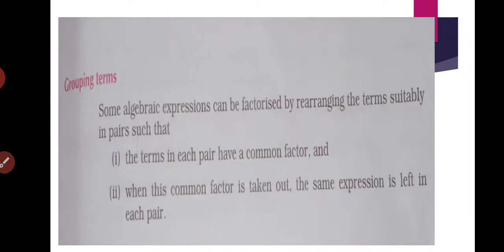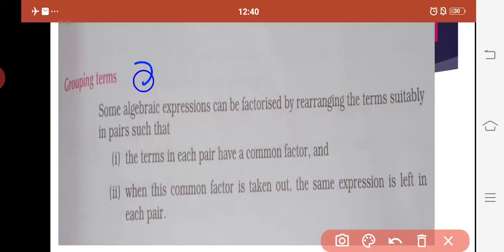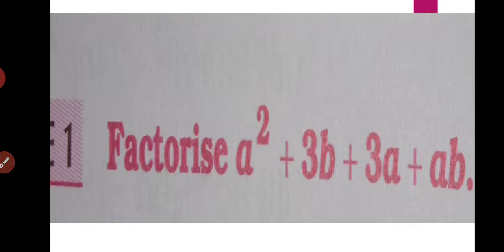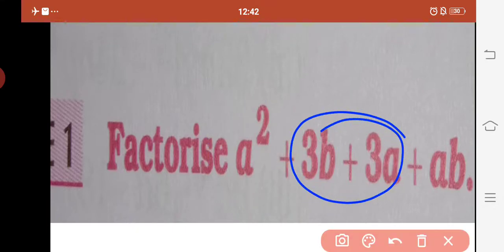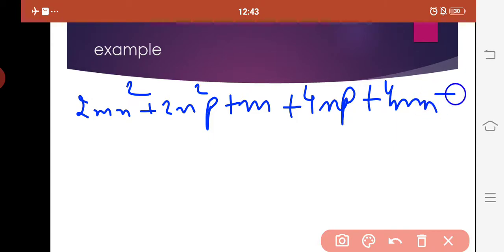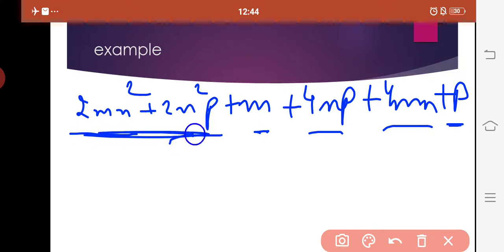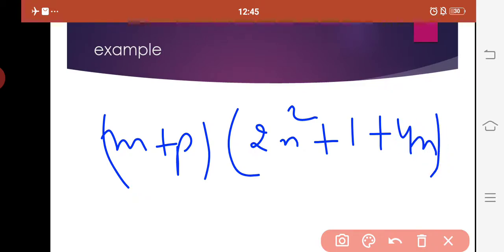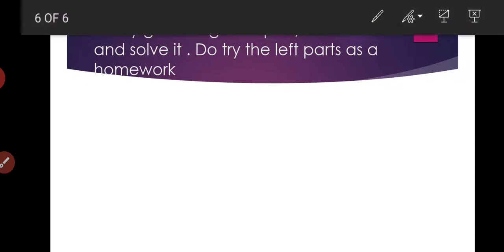factorisation by grouping the terms